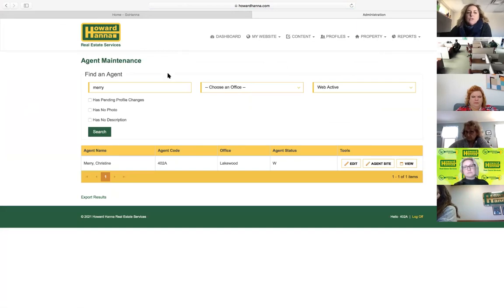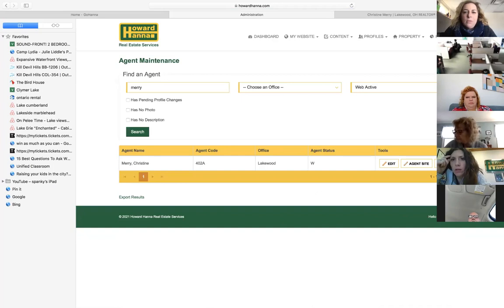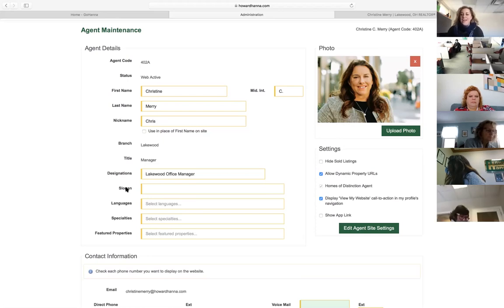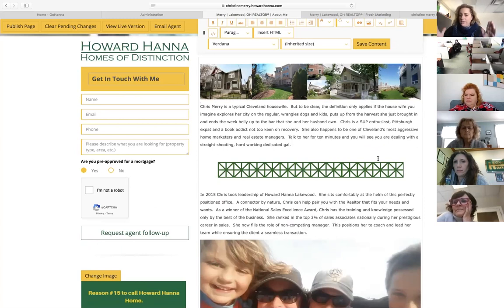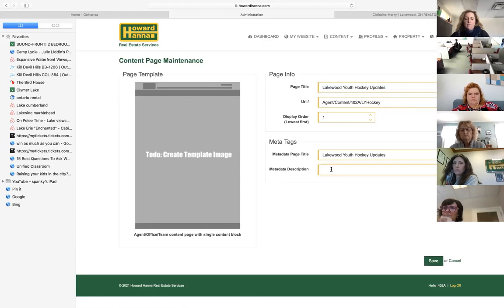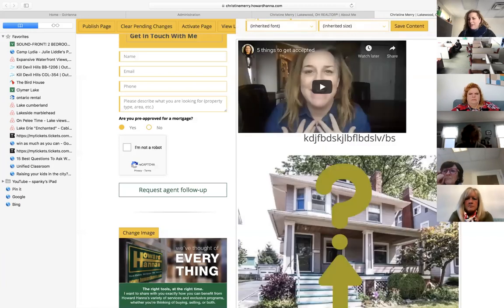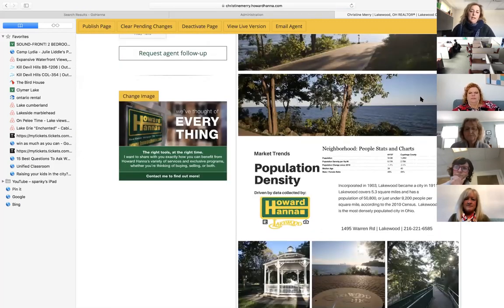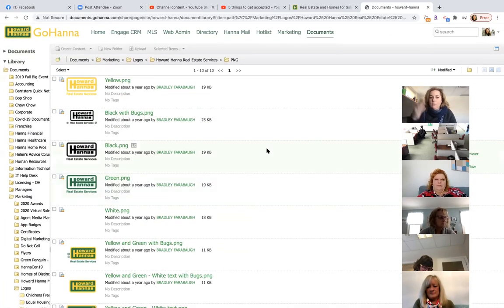elevate custom website session